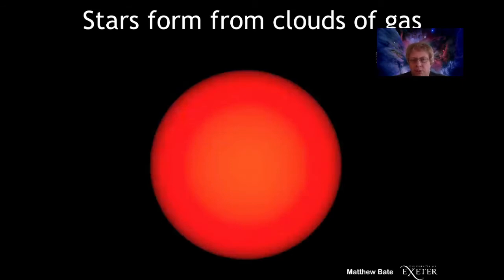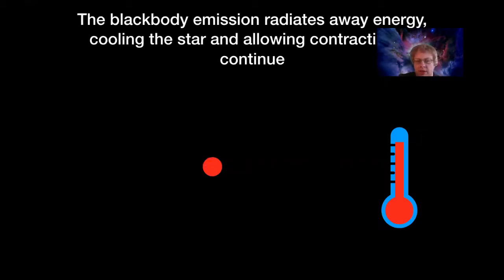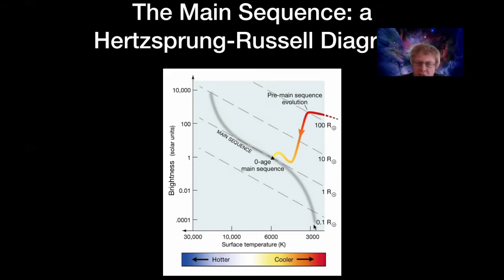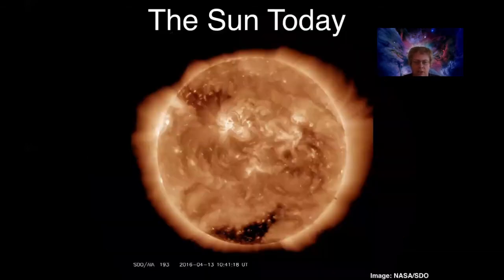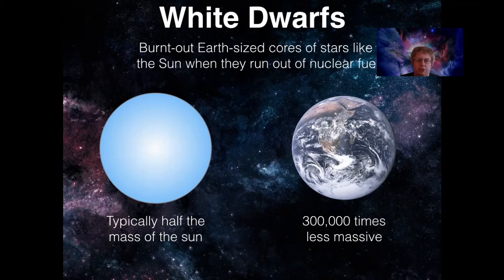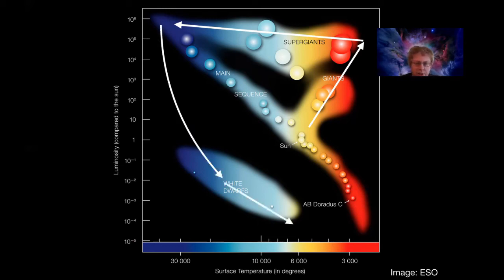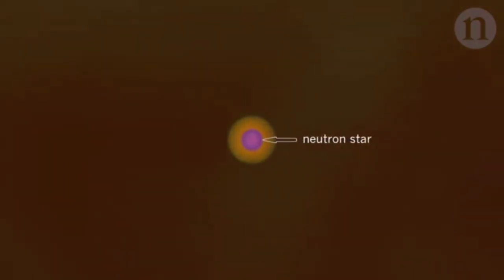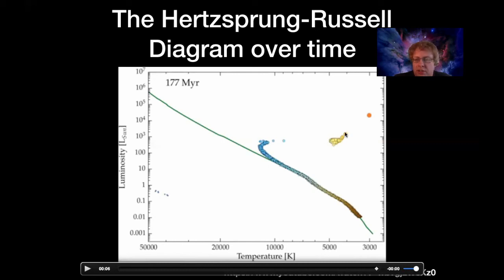Wisconsin Astronomy 236: Week 6, Stellar Evolution